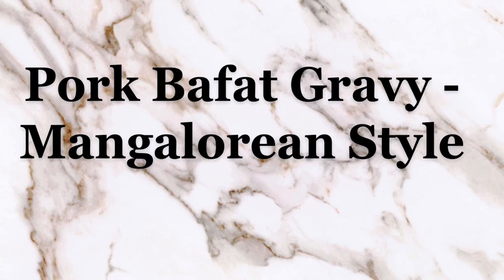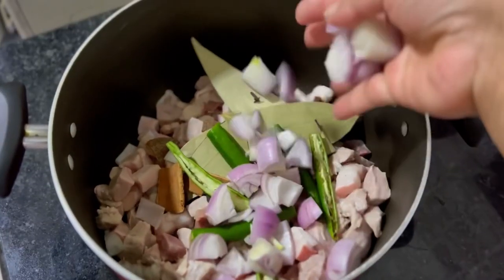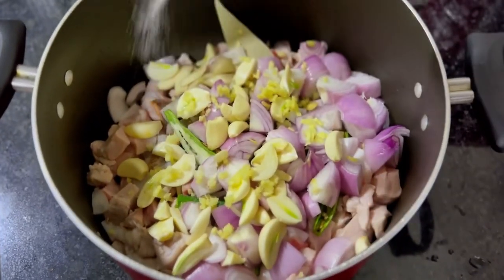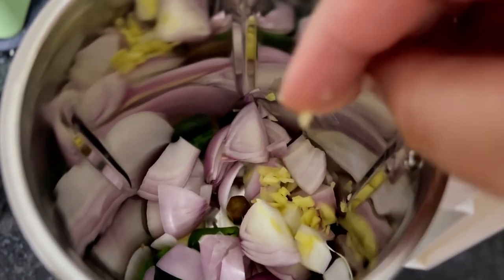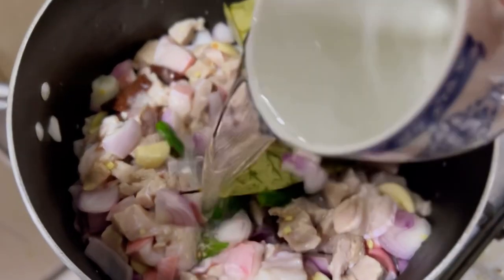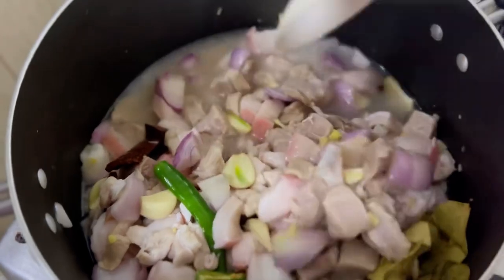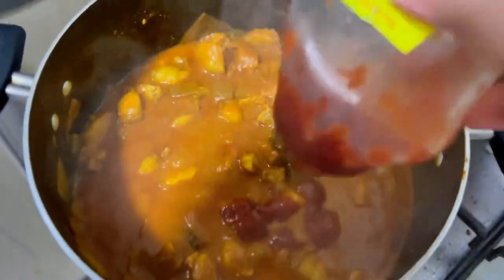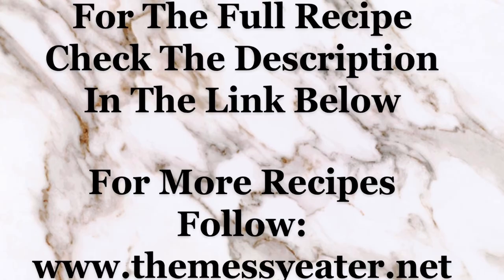Pork Bafat Gravy - Mangalorean Style